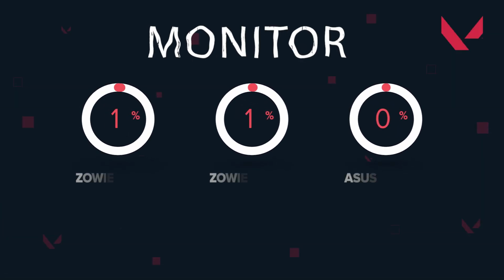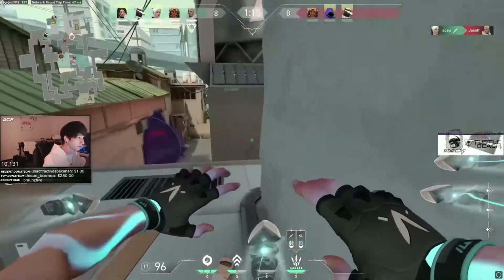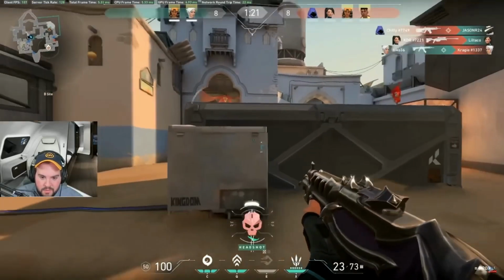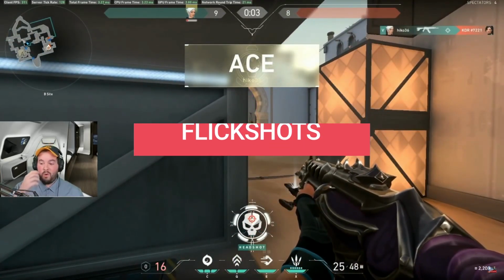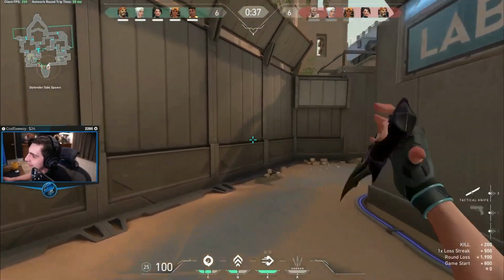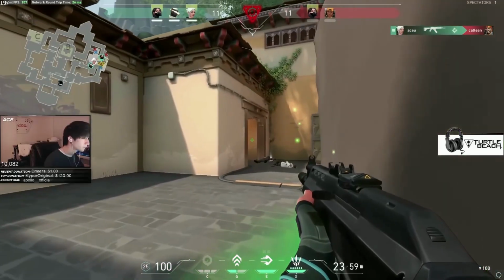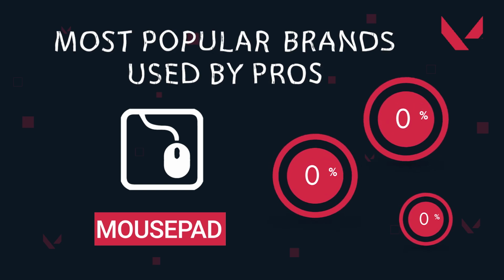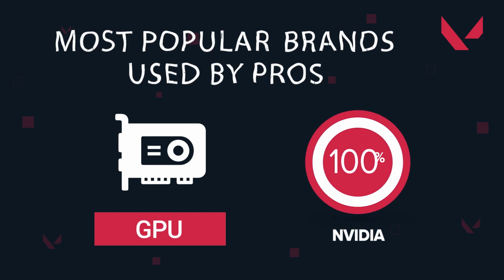Settings and Gear Used by PROS in Valorant ft. (Aceu, Brax, Wardell) & MORE!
Find the MOST POPULAR Settings & Gear Used by pros in Valorant.

🏆 TOP 3 PERIPHERALS used by pros...  :

🎧 Headsets

⌨️ Keyboards

🖱️ Mouse

🖥️ Monitors

Mousepads

♦️ Most used graphic cards :

🏆 Most Popular brands